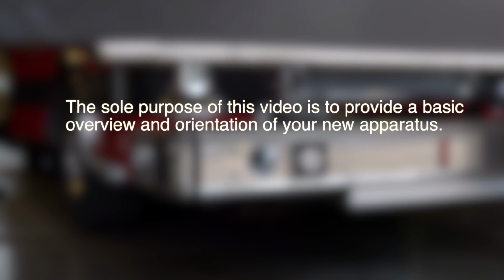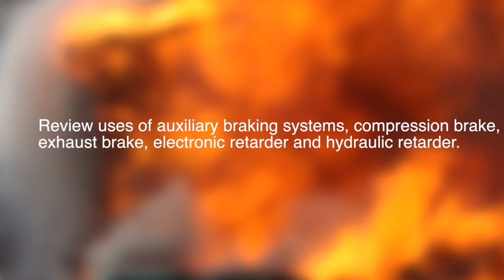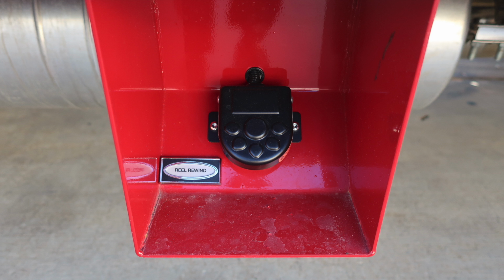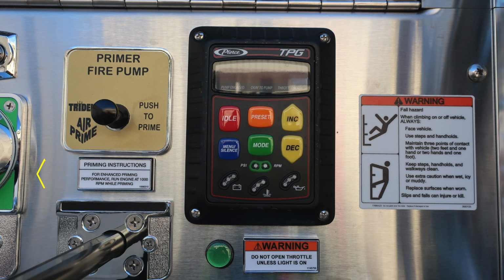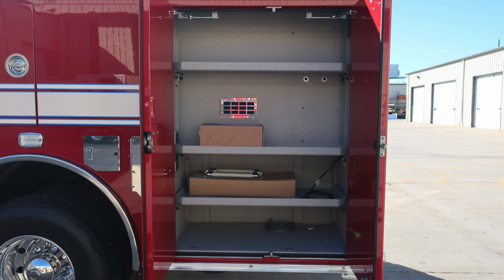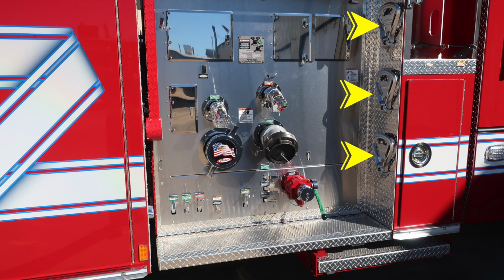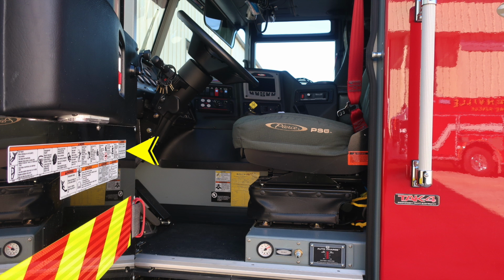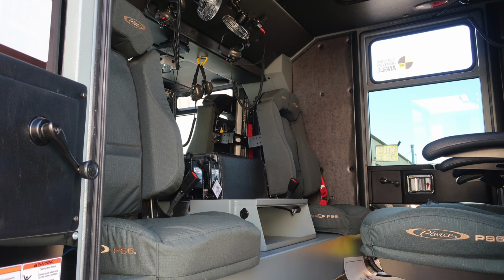32175 Gilbert AZ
This video is about 32175 Gilbert AZ